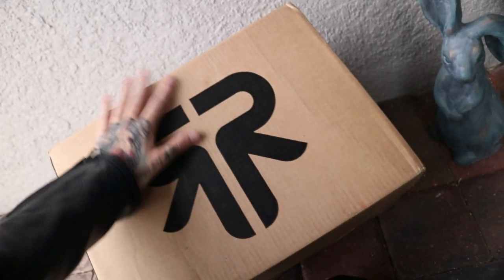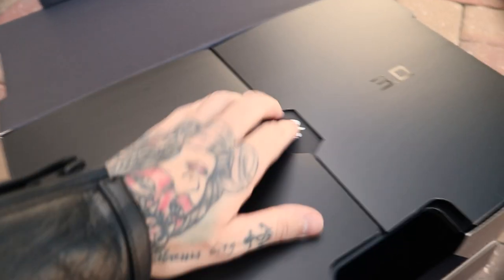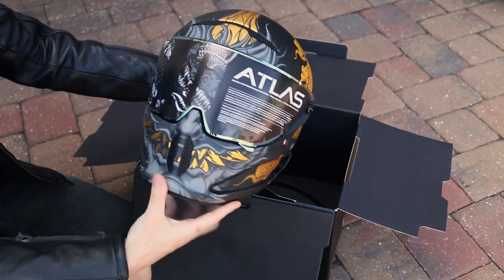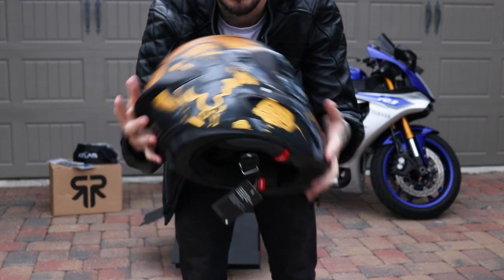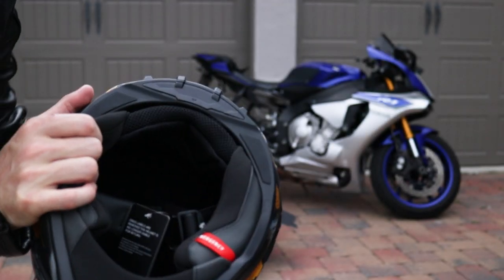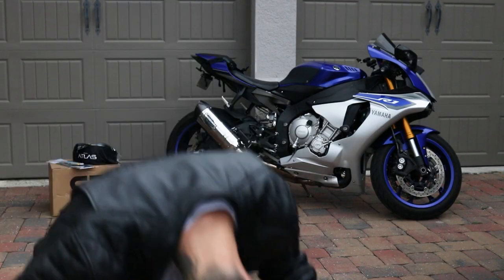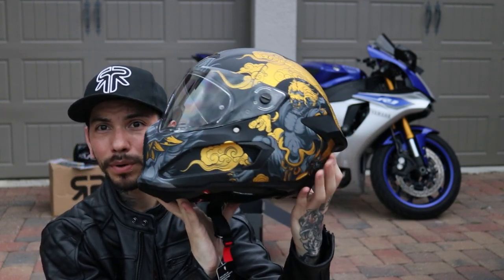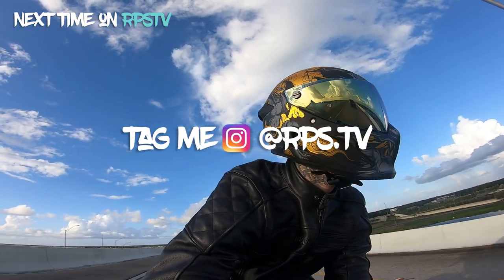My new helmet! The Ruroc 3.0, Fujin - RPSTV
(MORE 👇🏻👇🏻👇🏻)

MOTOVLOGGING SETUP:
GoPro Hero 7 Black
Mic Adapter

MY MOTORYCLE:
2015 Yamaha R1
Levers MZS Adjustable Shorty
Frame Sliders
Pegs Blackout Set
LED Glow System
Tires Dunlop Q3 Street Front
Tires Dunlop Q3 Street Rear
Exhaust Yoshimura

GEAR:
Jacket: Dainese Super Speed D1
Gloves: Dianese
Bluetooth Headset: Sena 30K
Phone mount: RAM
External Battery Backup: Anker

Vlogging camera:
Canon 80D
Canon EF-S 18-135mm Lens
Shotgun Microphone
Mic Windscreen

PC BUILD:
Windows 64-bit
Motherboard: ASRock (x99 Taichi)
Hard Drive: 1 TB Solid State Drive
Graphics Card: GTX 1080 8GB
Processor: Intel Boxed Core i7-6850K
RAM: 32gb DDR4
Power Supply: Corsair 1000w
Liquid Cooler: Corsair Hydro

Credits & Direct Support:
NUTS: Nyrell Holland!
THE CREW: Jeremy Cooper, Haley Marie, RPM_AUTOHOUS2, Brandon Scott Williams, Spanky is BOSS, Trevor Rose!
THE HOMIES: The Talking Creeper, melissa rene, Aly, Chase Servedio, Armando Villagomez, Connor Hagan!